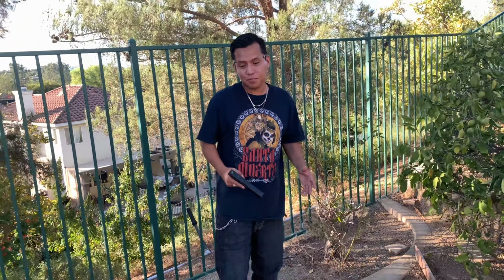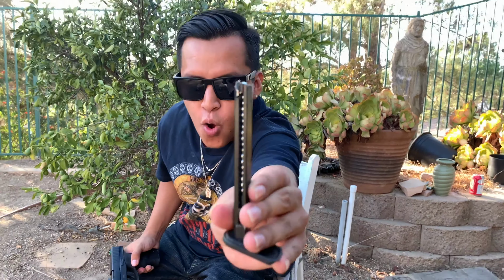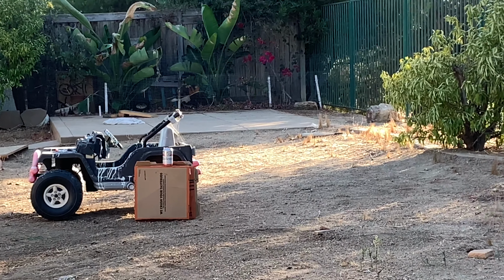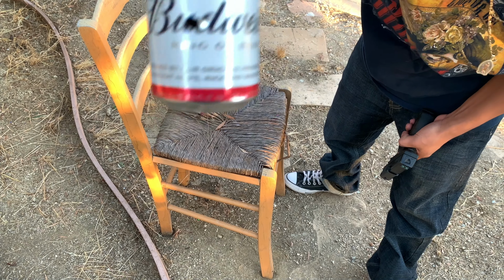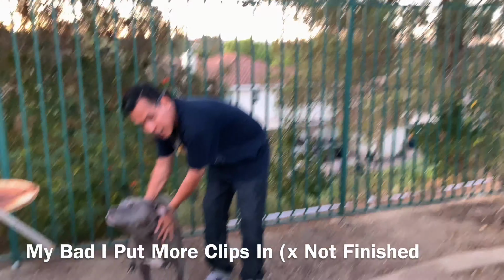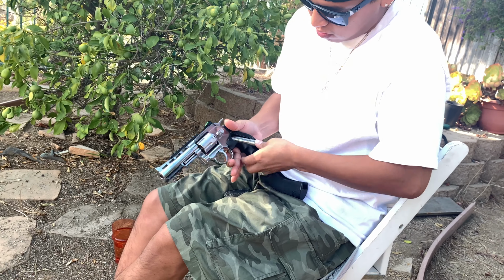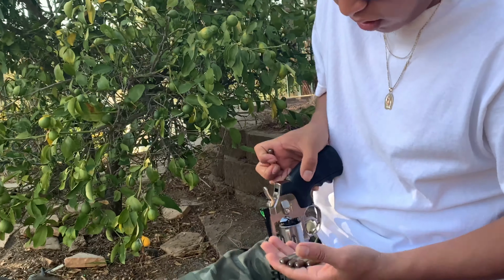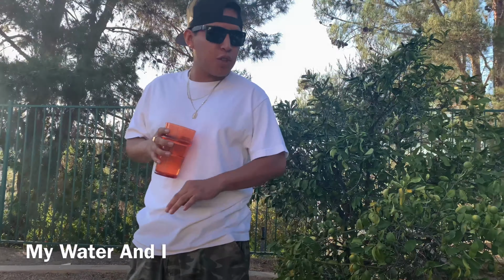Wmarex 9XP Pellet Handgun Vs. Exterminator Revolver Pellet Handgun (SlowMotion)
Here we have a wmarex 9xp pellet gun vs. the exterminator revolver pellet handgun seeing which ome is the hardest after a walmart buy haha.
hope u like my editing🤪😂